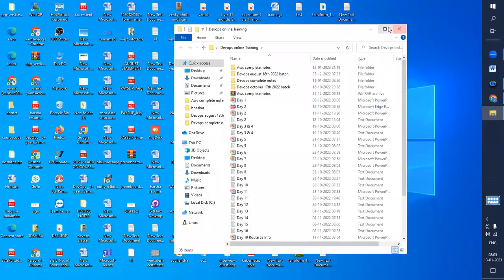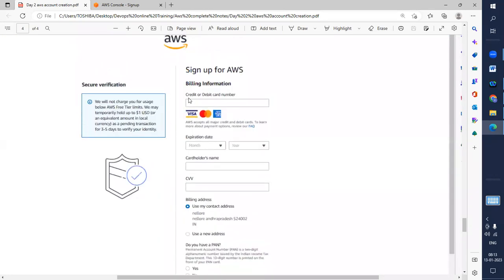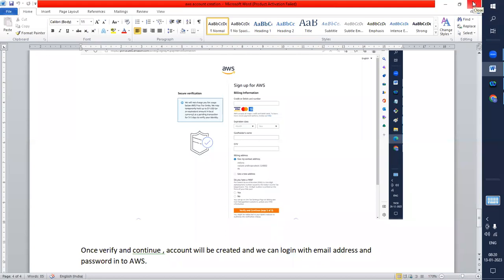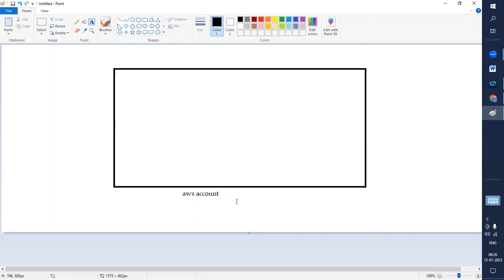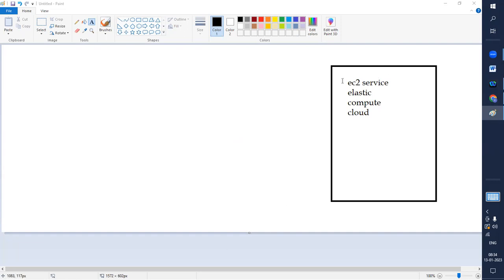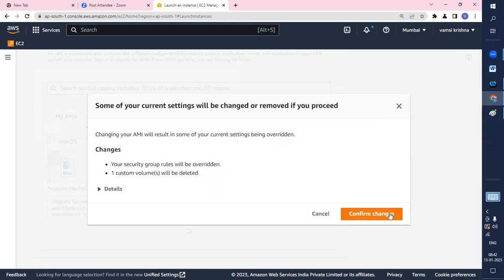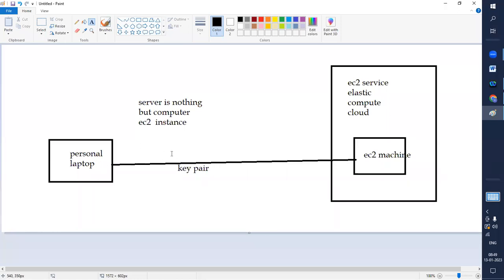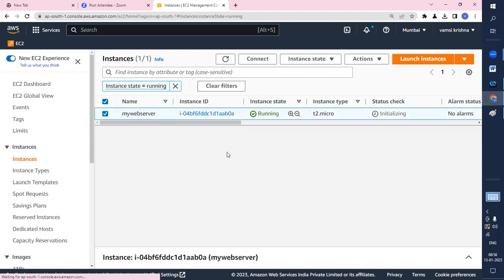AWS + Devops (Demo Day - 2) | Live With Our Students